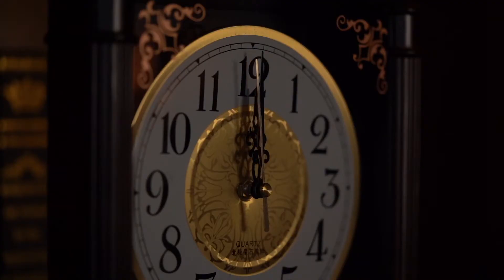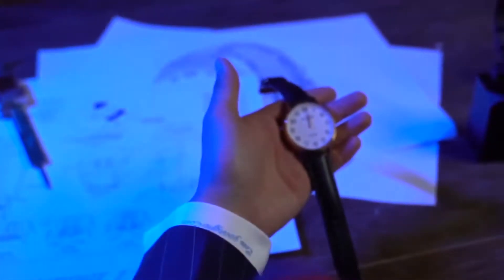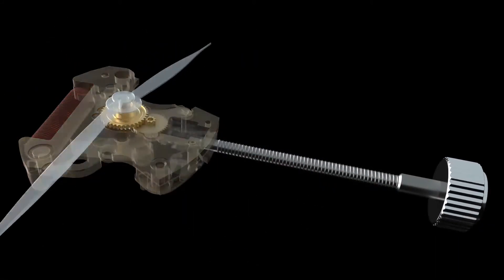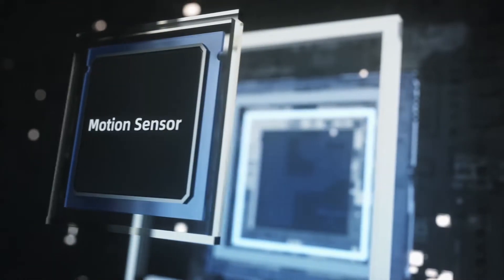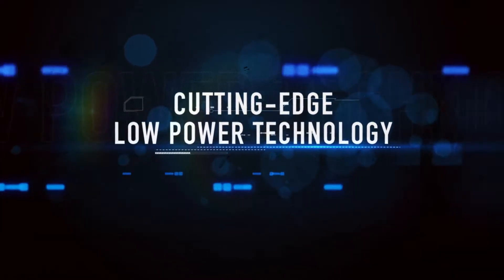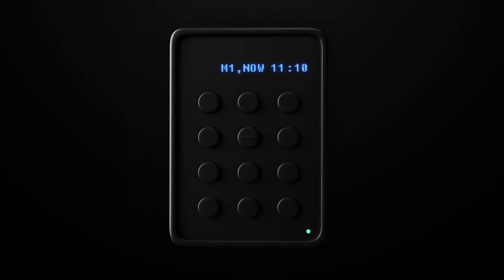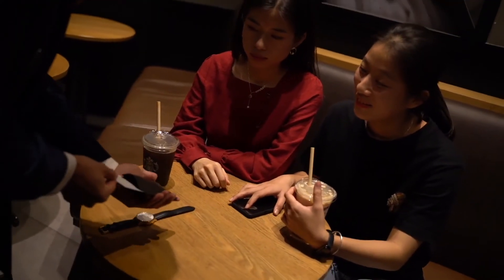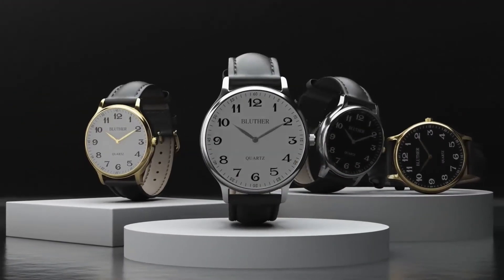INFINITY WATCH V3 by Bluether Magic - Trailer 1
E se avessi il potere di prevedere un PENSIERO DEL TEMPO, con assoluta precisione? Con questo, ora puoi!